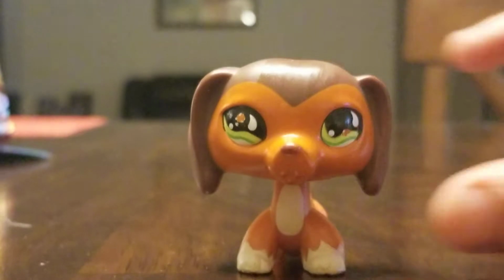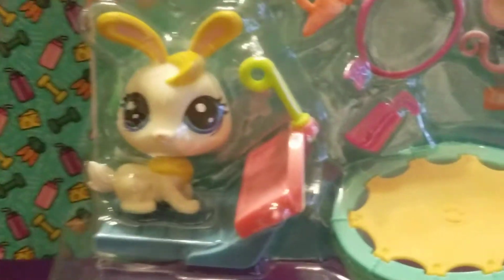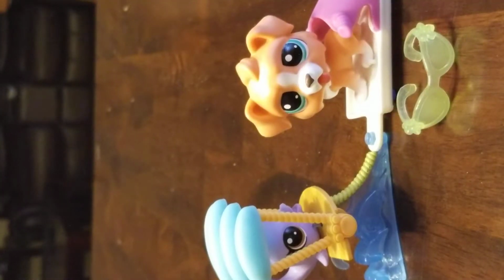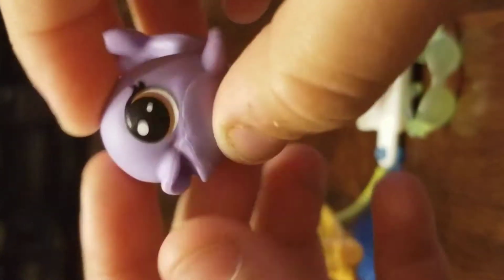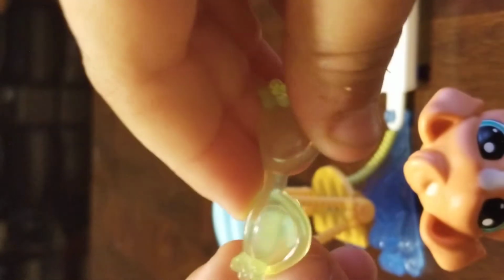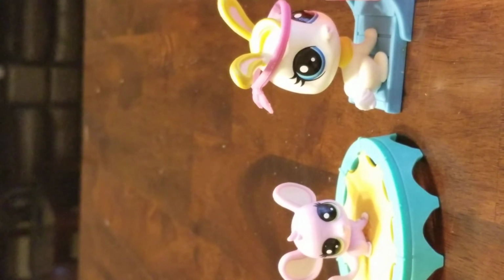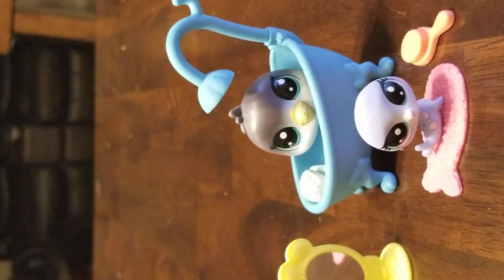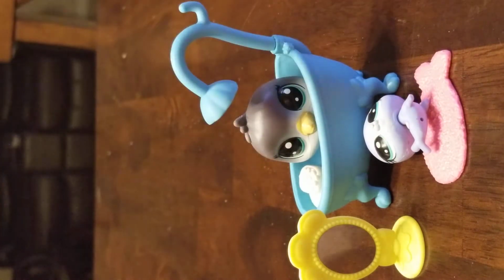Lps toy review